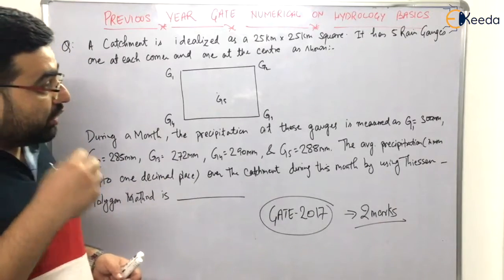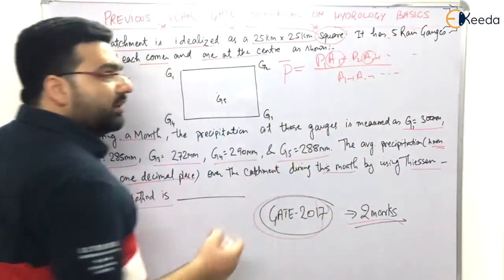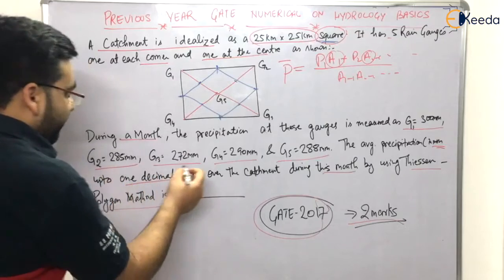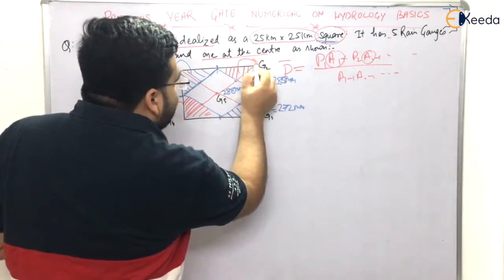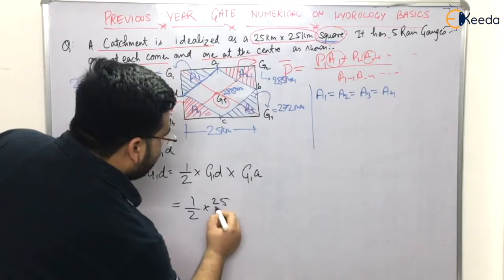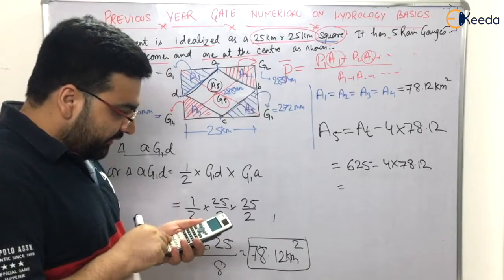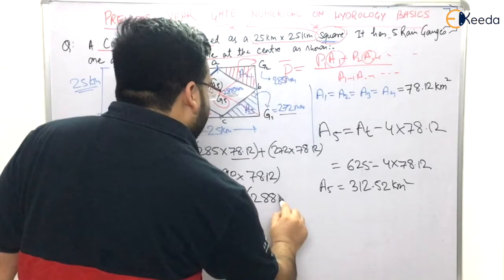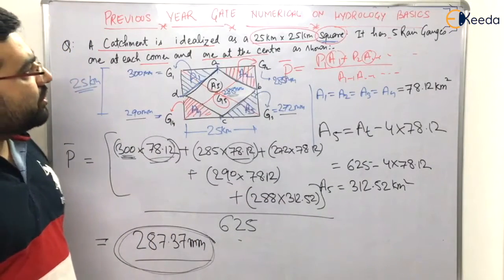Previous year GATE questions on Hydrology Basics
Video Title: Previous Year GATE Questions on Hydrology Basics

Image of a rain gauge collecting rainwater

Video Description:

Welcome to this comprehensive video on Previous Year GATE Questions on Hydrology Basics. Here, we'll delve into a collection of carefully selected GATE questions from previous years, providing you with a thorough understanding of key hydrological concepts and their application in problem-solving.

What you will learn in this video:

Tackle a variety of GATE-style hydrology questions, covering essential topics such as rainfall measurement, evaporation, infiltration, runoff, and hydrographs.
Gain insights into the effective application of hydrological concepts to real-world scenarios, including flood forecasting, water resource management, and drought assessment.
Refine your problem-solving skills and enhance your preparation for the GATE exam.
Who should watch this video:

GATE aspirants seeking to strengthen their grasp of hydrology fundamentals and their ability to solve numerical problems.
Hydrology enthusiasts interested in expanding their knowledge and exploring practical applications of hydrological concepts.
Civil engineering and environmental engineering professionals seeking to stay up-to-date with the latest hydrological advancements.

Happy Learning.